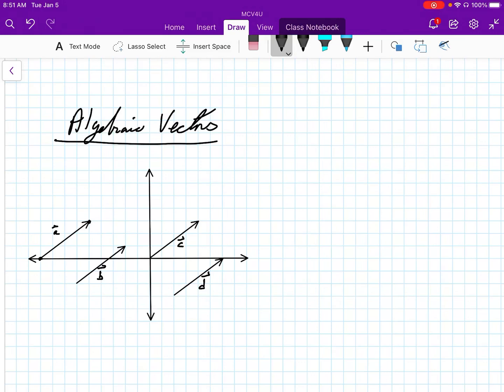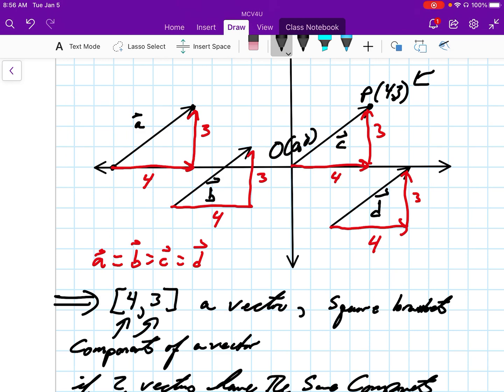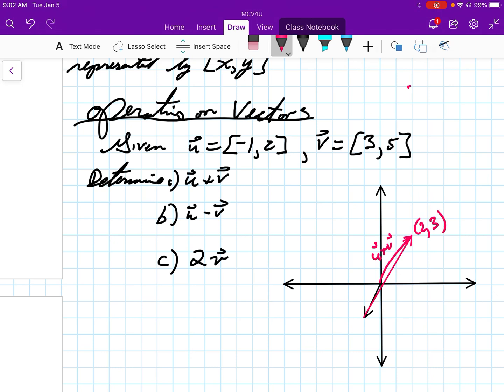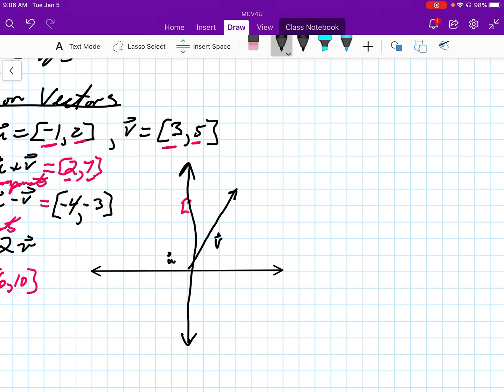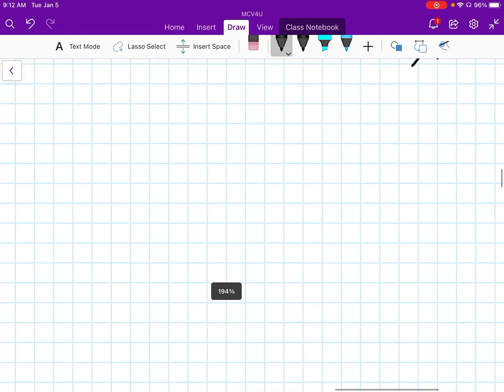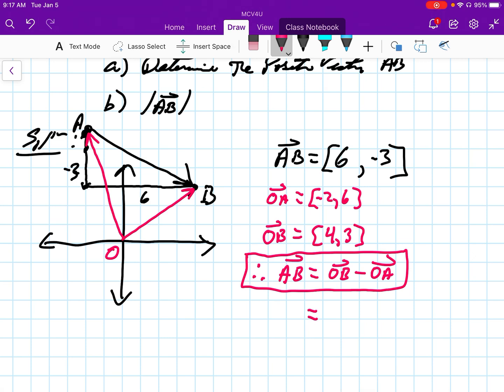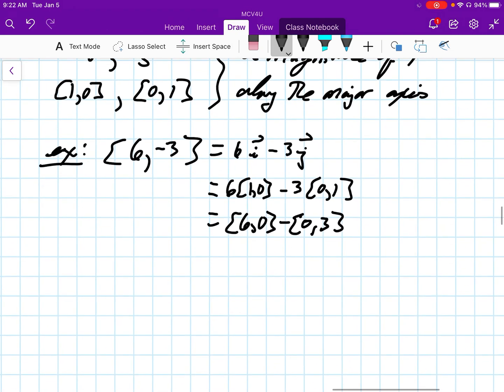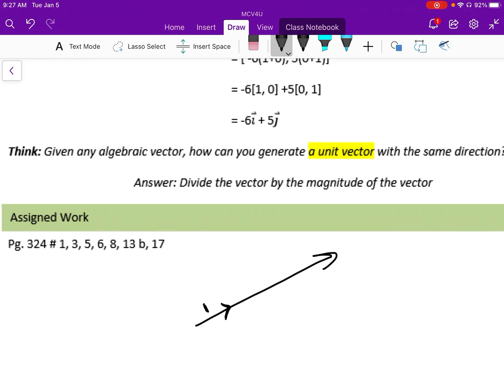Algebraic Vectors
Lesson 1.4